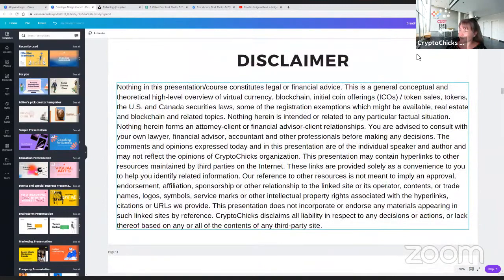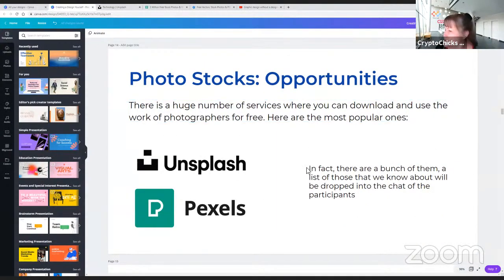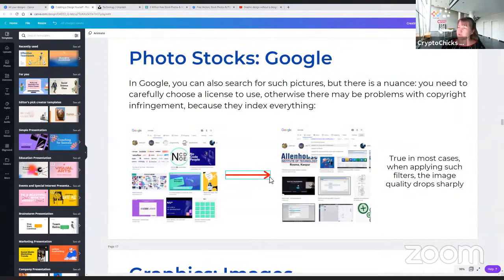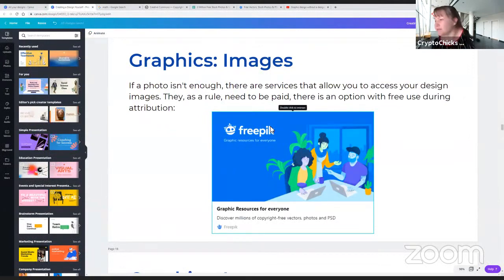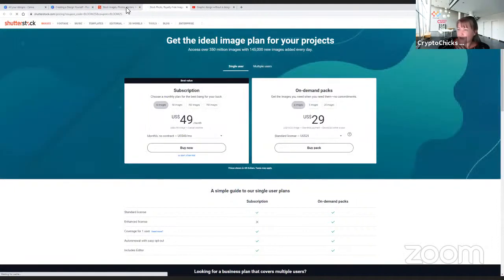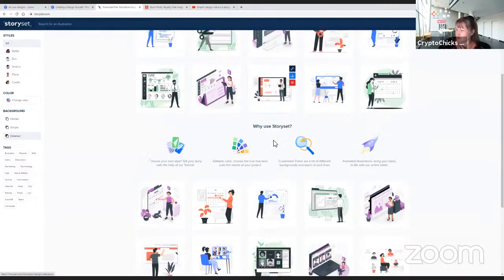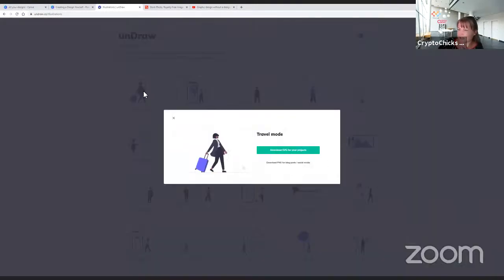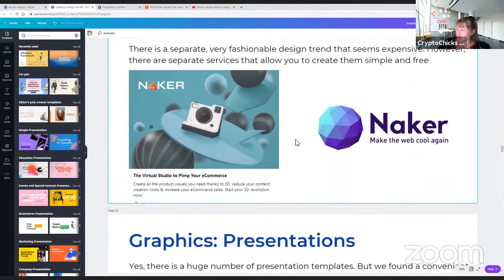Graphic design without a designer - made easy for entrepreneurs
To watch the rest of this webinar, please visit cryptochicksacademy.com

Doing business today means being online - even brick and mortar businesses need to have a presence. In this webinar, we show you how to create amazing graphic designs using simple drag and drop techniques in just minutes. You don’t need to be artsy or design savvy to have your graphics look like it was done by professionals. We will also cover simple tools you can use to create a logo for your next business.

At the end of the webinar, the professional designer and founder of Pixel Dreams Kaly Sayid is talking about differences between the logo and visual identity and its importance for the business